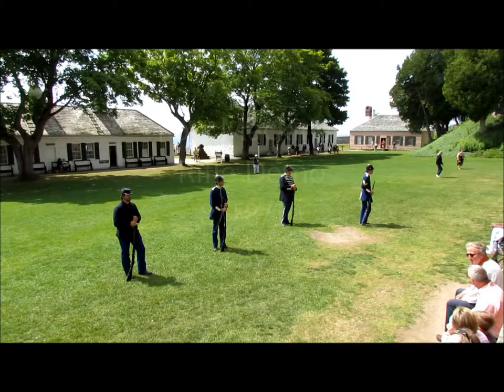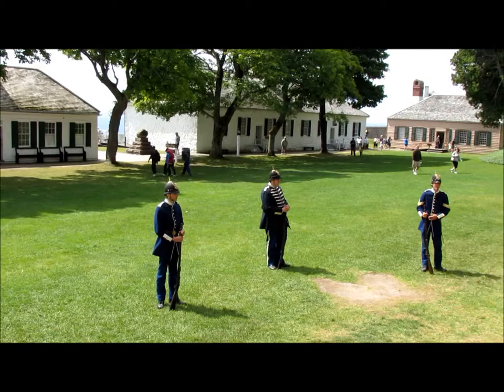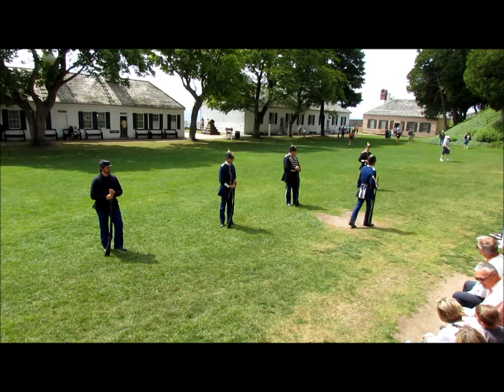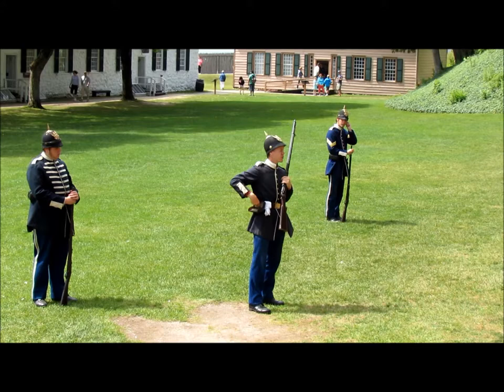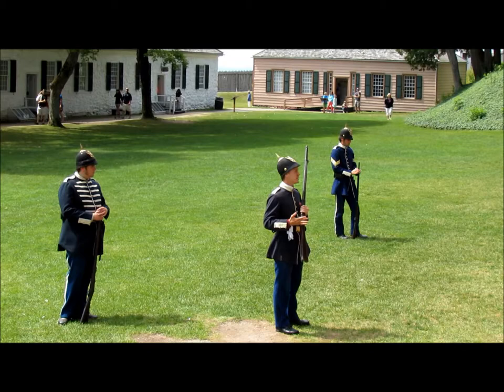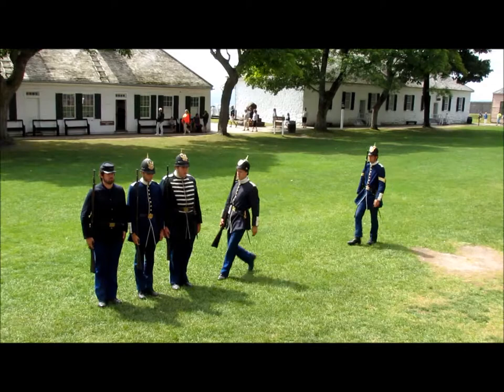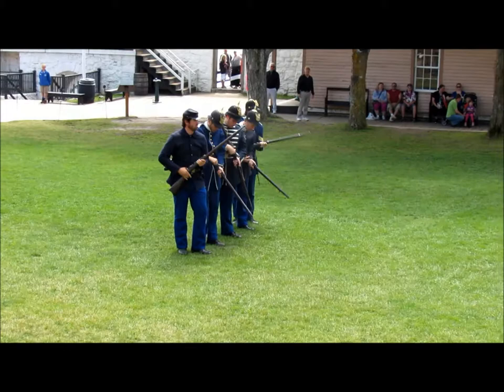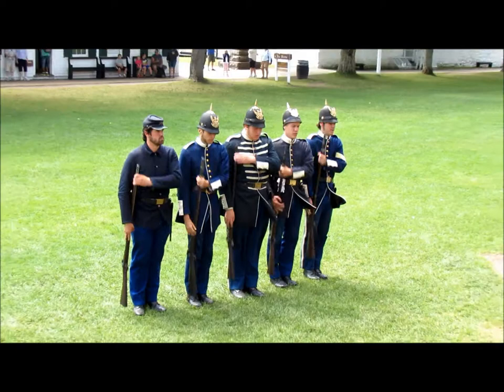Fort Mackinac Rifle Demo by Jim Gray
Rifle team demo at Fort Mackinac on Mackinac Island. By Jim Gray 8/18/14.